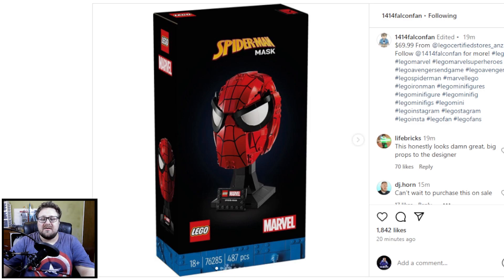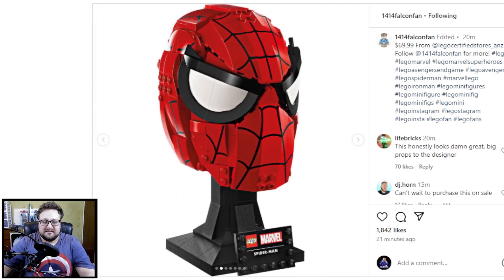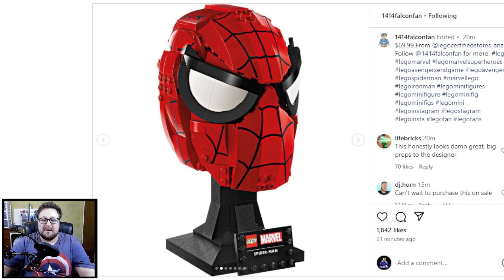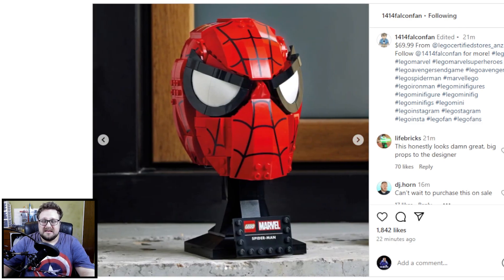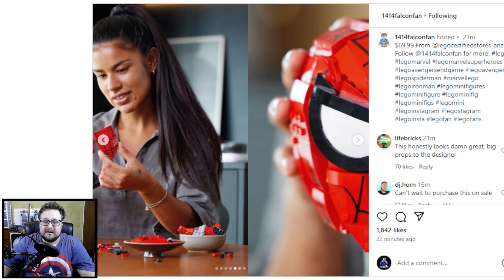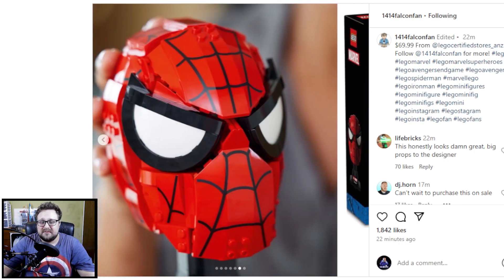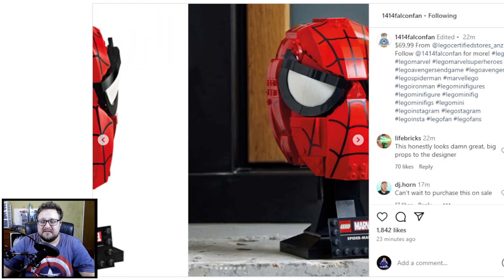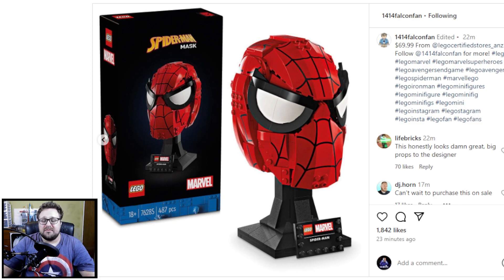The new Lego Spider-Man mask web swings in!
finally Lego image release season has started!!!

more information about the set:
set name: Spider-Man’s Mask
set number: 76285
piece count: 487 pieces
set price US: unknown at this current time (AU$99.99)

I hope to see you stick around hope you enjoy my content